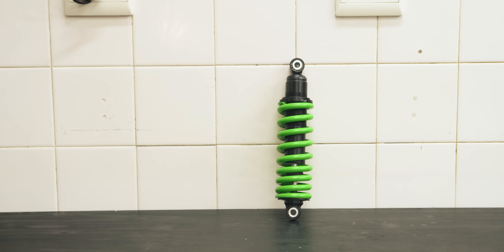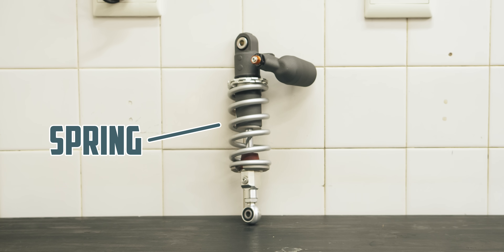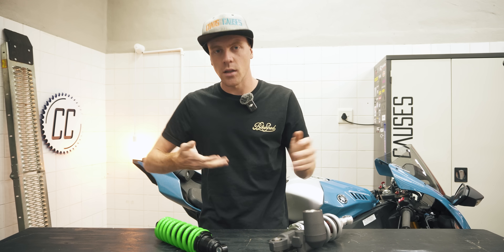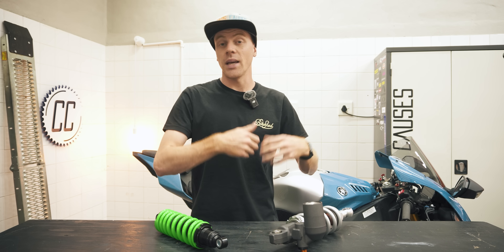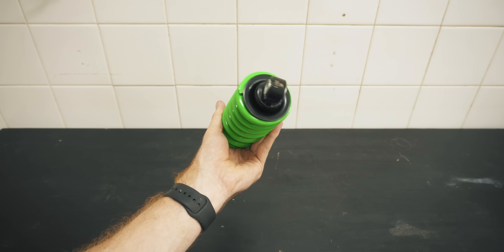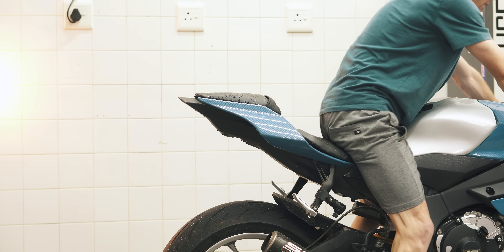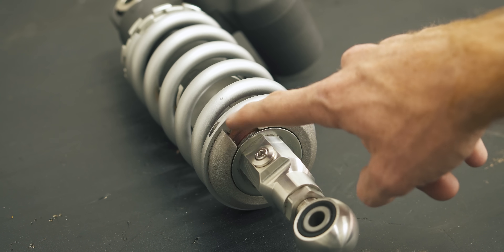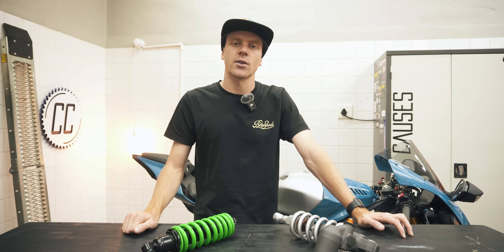Basic vs Adjustable Motorcycle Shock | What’s The Difference?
What makes an adjustable shock absorber better than a basic rear shock on a motorbike? Here are the differences.